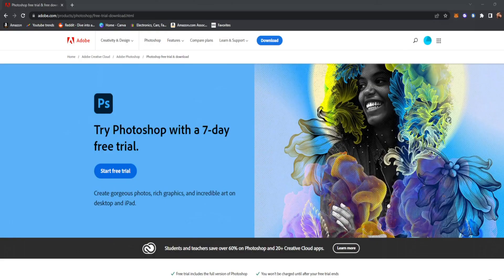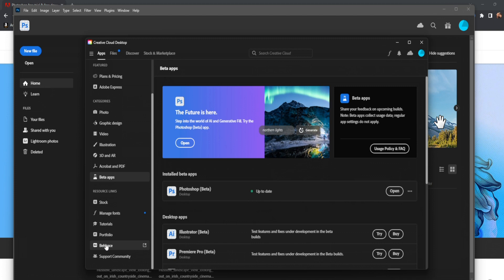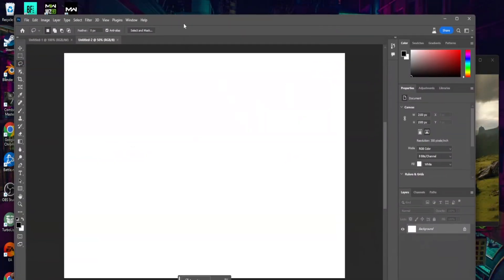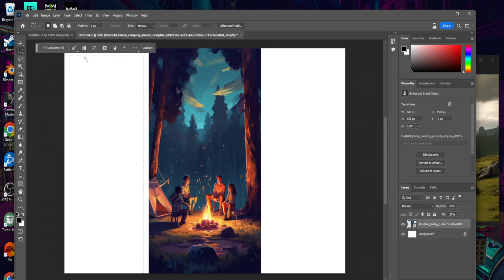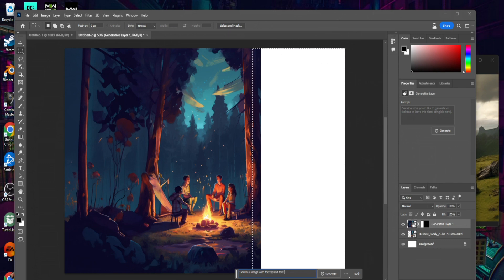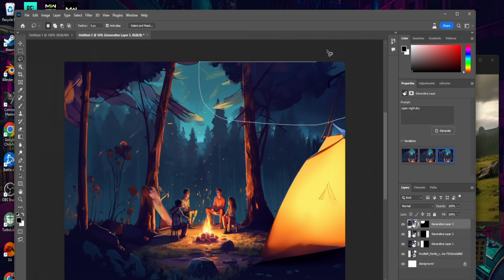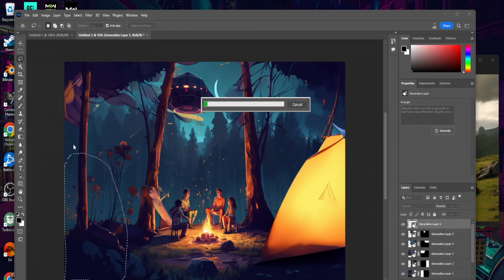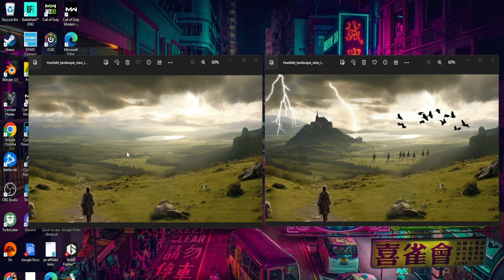Adobe Generative Fill Tutorial: Photoshop AI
The Adobe Photoshop Generative Fill AI Tool is an advanced feature integrated into Adobe Photoshop, a leading software application for image editing and manipulation. Introduced as part of Adobe's ongoing efforts to harness the power of artificial intelligence, the Generative Fill AI Tool revolutionizes the way users can fill areas within their images.

The tool utilizes cutting-edge machine learning algorithms and neural networks to analyze the content of an image and generate realistic and seamless fills. It enables users to effortlessly replace unwanted elements or extend existing backgrounds with visually coherent and harmonious results. Whether you need to remove an object from a photograph, fill in gaps, or create entirely new visuals, the Generative Fill AI Tool can assist you in achieving professional-grade outcomes with minimal effort.

Key features and capabilities of the Adobe Photoshop Generative Fill AI Tool include:

Object Removal: The tool empowers users to easily remove unwanted objects from an image. By simply selecting the object or area to be removed, the Generative Fill AI Tool analyzes the surrounding content and intelligently generates a suitable replacement. This feature is particularly useful for eliminating distractions, blemishes, or undesired elements from your images.

Background Extension: When you need to extend the background of an image, the Generative Fill AI Tool can seamlessly generate additional content that matches the existing surroundings. This capability is beneficial for scenarios where you want to expand the canvas, fill in missing areas, or create panoramic effects without compromising visual consistency.

Content Creation: The Generative Fill AI Tool can assist in generating entirely new content based on existing elements in an image. By selecting a specific region or pattern, users can prompt the tool to create visually coherent extensions or variations of that content. This feature is valuable for artists, designers, and creative professionals who want to explore new possibilities and expand their visual concepts.

00:00 - Intro To Generative Fill
00:28 - Setup Generative Fill Photoshop Beta
02:00 - Generating With Photoshop AI

Realistic Results: The underlying AI algorithms in the Generative Fill AI Tool have been trained on vast amounts of data, including diverse images and visual patterns. As a result, the tool produces highly realistic and convincing results, ensuring that filled areas blend seamlessly with the rest of the image. The generated content takes into account factors like lighting, texture, and color, resulting in a natural-looking outcome.

User Control: While the Generative Fill AI Tool offers automated solutions, it also provides users with the flexibility to fine-tune and control the generated results. Users can adjust parameters, refine details, or guide the algorithm by providing additional guidance or constraints. This level of control ensures that the final output meets the user's creative vision and requirements.

The Adobe Photoshop Generative Fill AI Tool represents a significant advancement in image editing capabilities, saving users substantial time and effort when it comes to filling areas within their images. By leveraging the power of AI, this tool empowers photographers, designers, and digital artists to achieve seamless and high-quality results, enhancing their creative workflows and pushing the boundaries of visual expression.